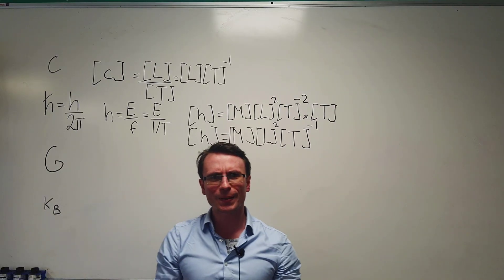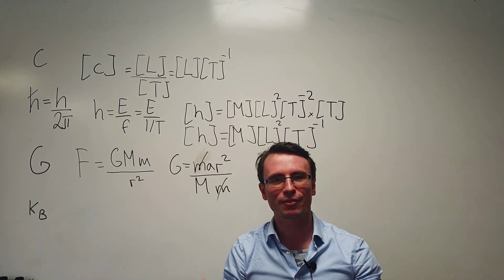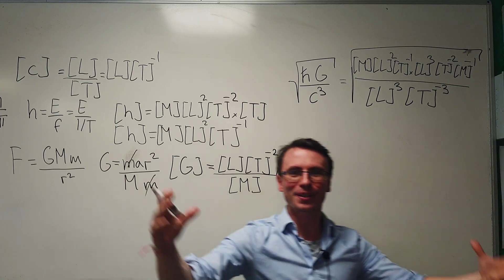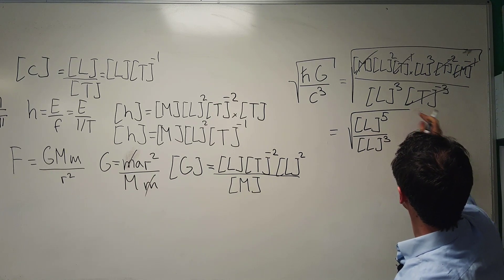Max Planck used DIMENSIONAL ANALYSIS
What is Planck's length? With dimensional analysis we will derive Planck's length, similar to Max Planck's original derivation.
The answer is about 1.61 x 10^(-31) m and this length may (?) represent a fundamental limit of the universe, or some exciting new physics.